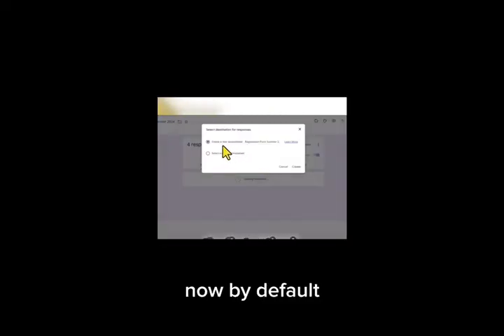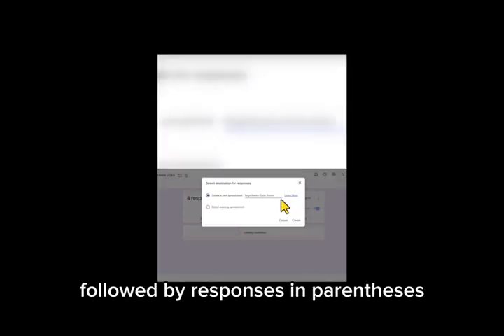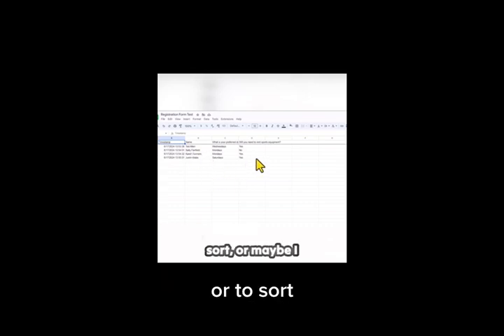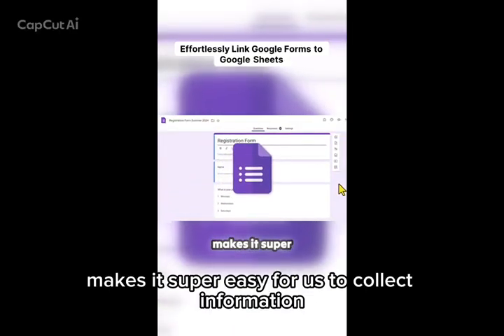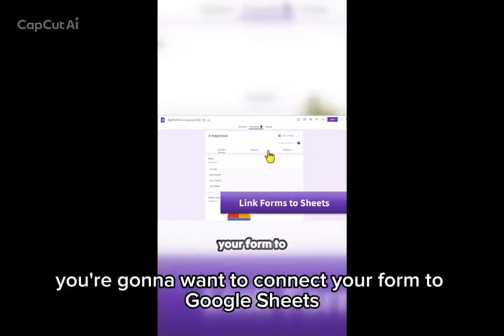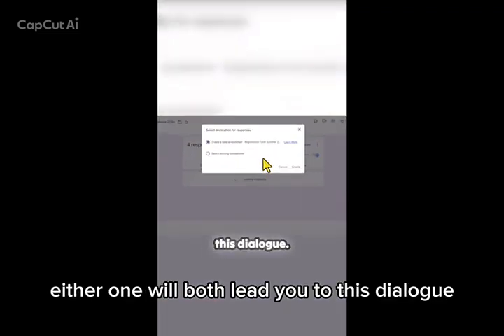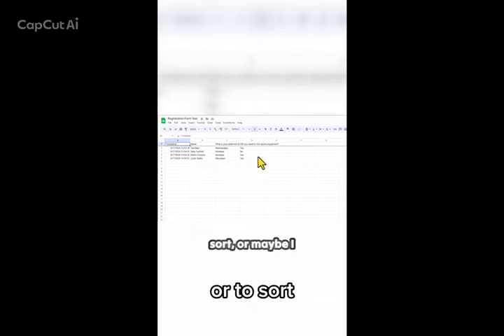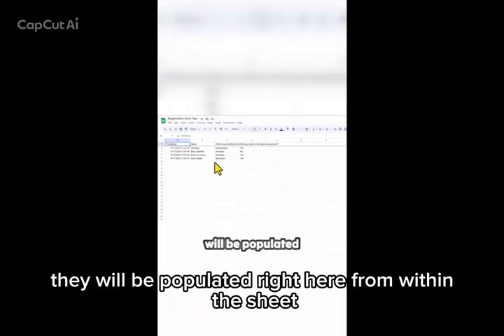HOW TO LINK YOUR GOOGLE FORM TO YOUR GOOGLE SHEET PART ONE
Want to automatically sync your Google Form responses to a Google Sheet in real-time? Stop copying and pasting data manually! In this step-by-step tutorial, you'll learn how to connect Google Forms to Google Sheets in less than 2 minutes to completely automate your workflow.

Whether you're collecting feedback, managing event sign-ups, tracking orders, or organizing survey results, this quick automation trick will save you hours of work! 📊✨

📌 What You’ll Learn in This Video:
How to link a new or existing Google Form to a Google Sheet.

How to automatically update your spreadsheet when new responses come in.

Tips for organizing form responses automatically.

⏱️ Timestamps:
0:00 - Intro: Why you need to link Google Forms to Sheets

0:30 - Step-by-Step: Connecting Google Forms to Google Sheets

1:30 - Testing the Automation Live

1:55 - Outro & Best Practices

Google Forms tutorial • Link Google Form to Google Sheet • Google Forms automation • How to sync Google Forms with Sheets • Google Sheets for beginners • Automate Google Forms responses • Productivity hacks 2026 • Google Workspace tip